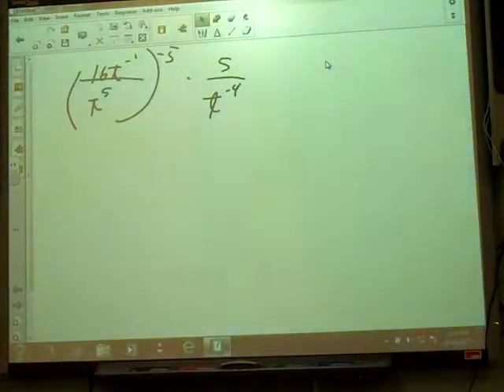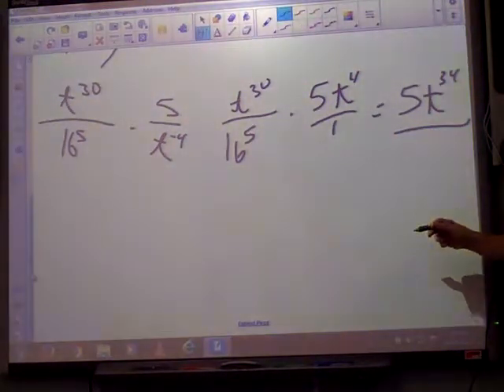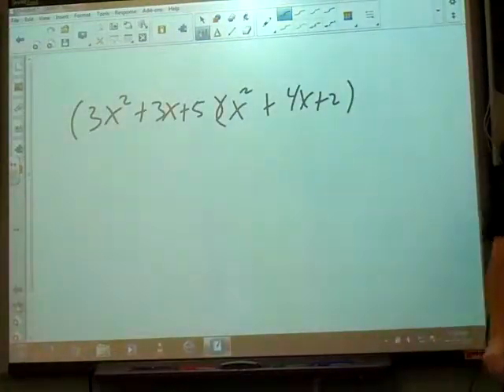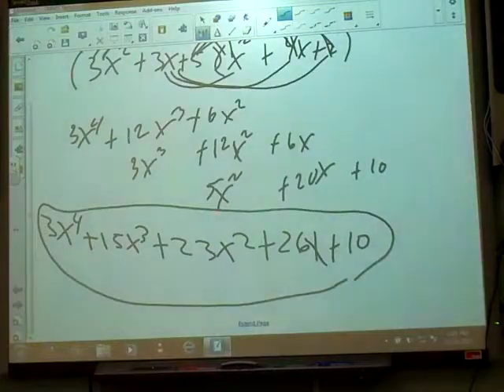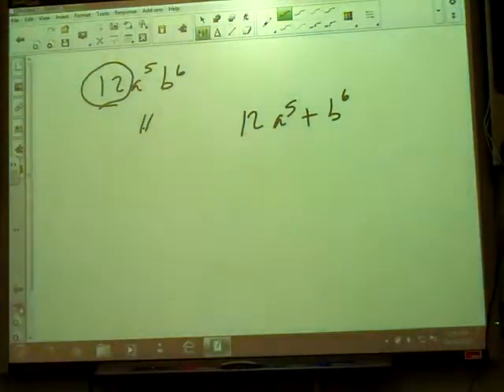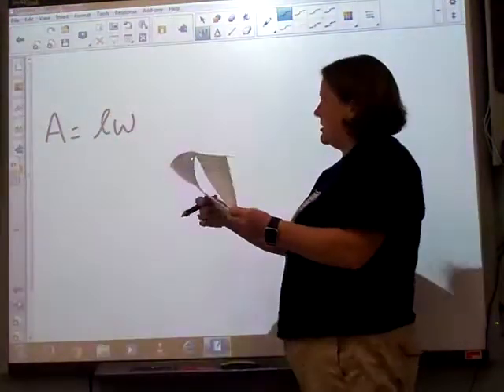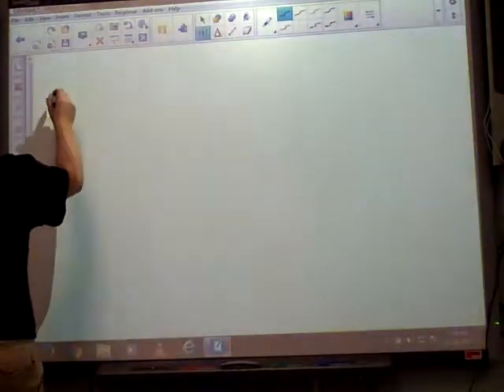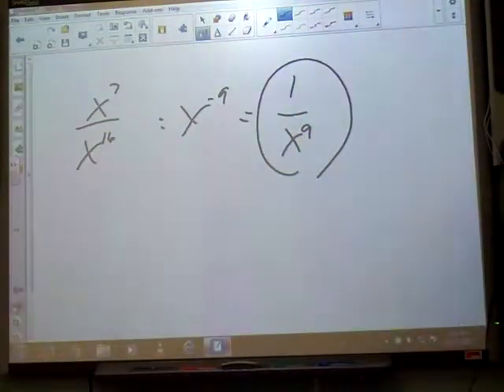10/18/17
Chapter 5 Reveiw
Algebra 3